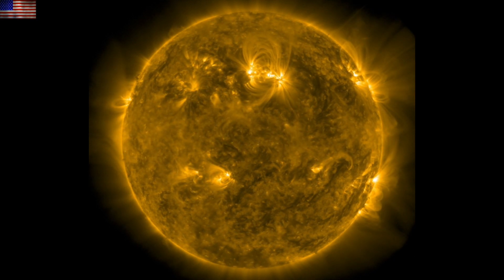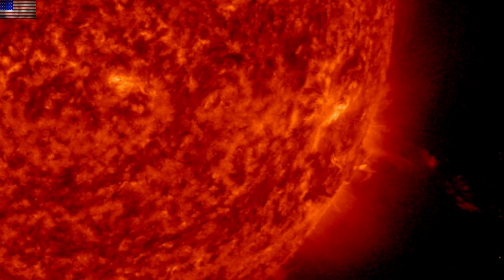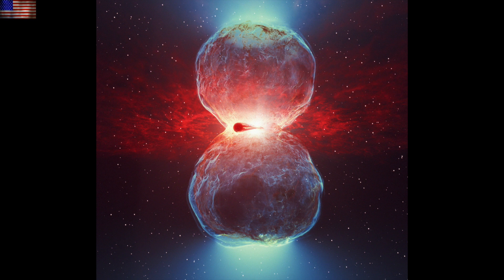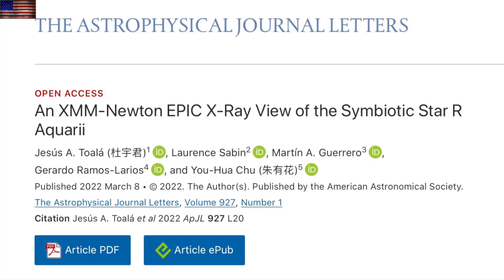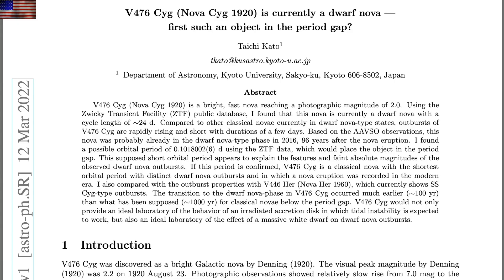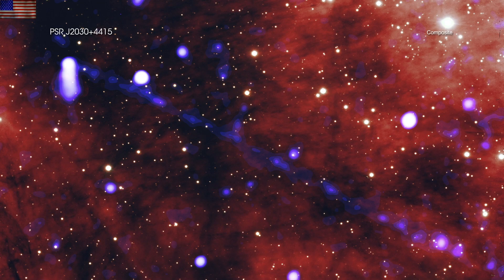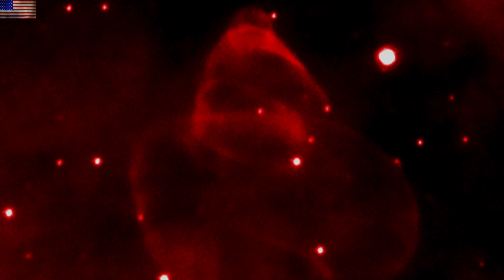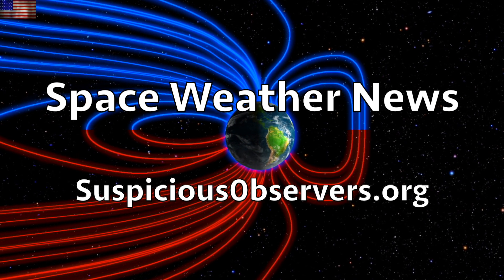Amazing Star Beam, Repeating Stellar Explosions | S0 News Mar.15.2022